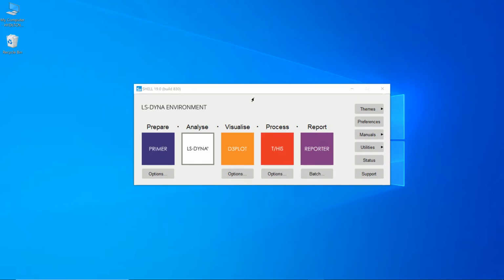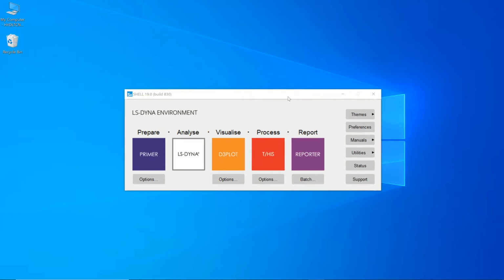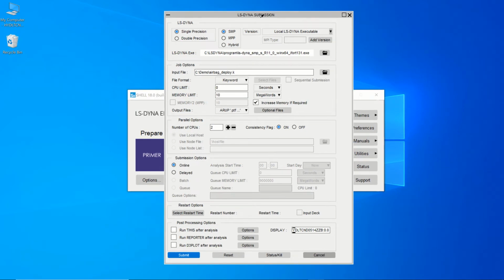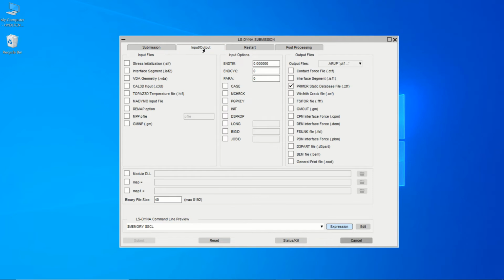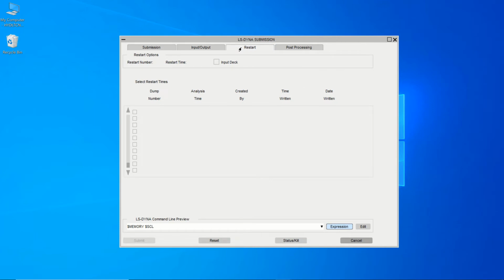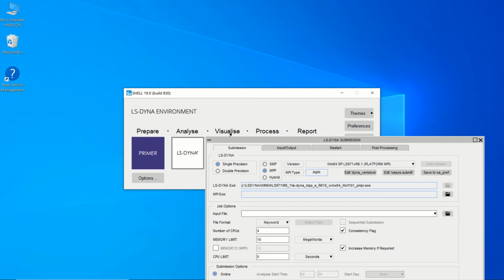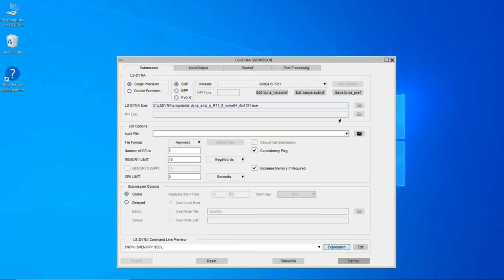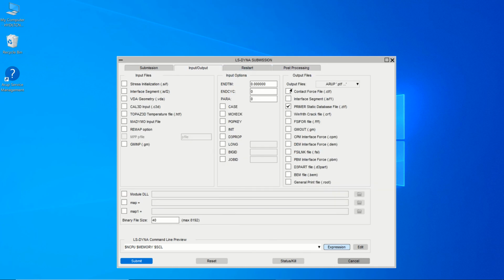Automation and process integration - SHELL panel redesign